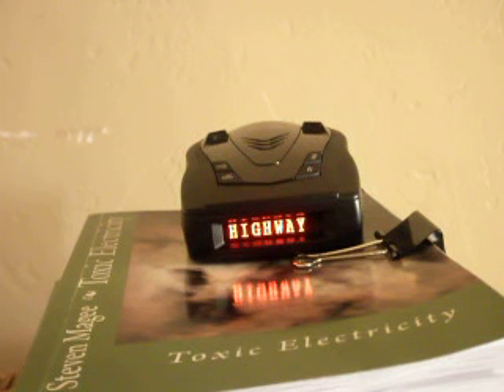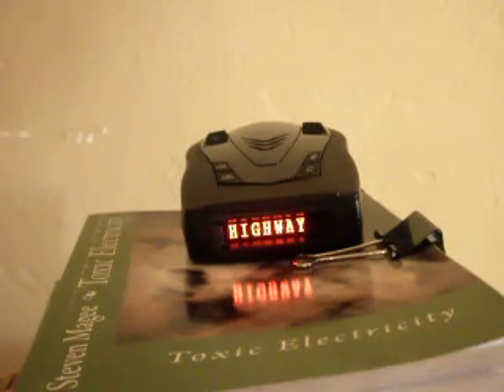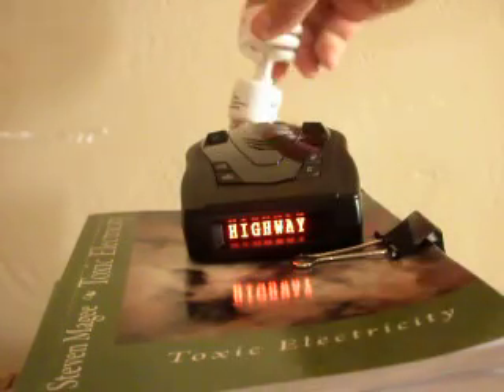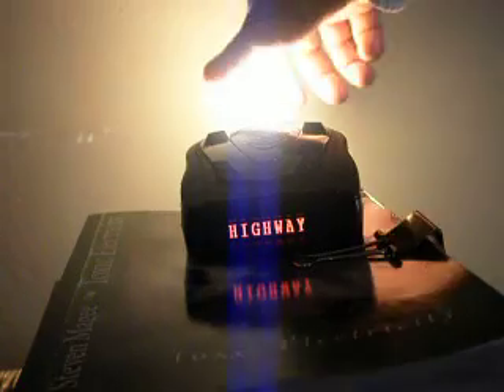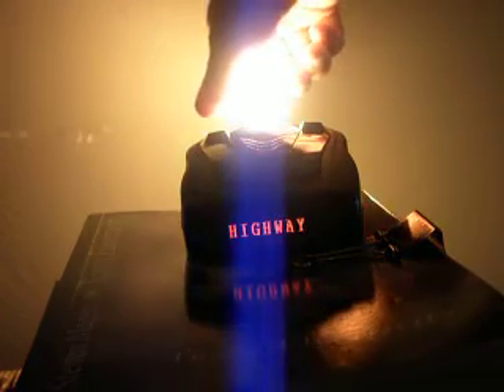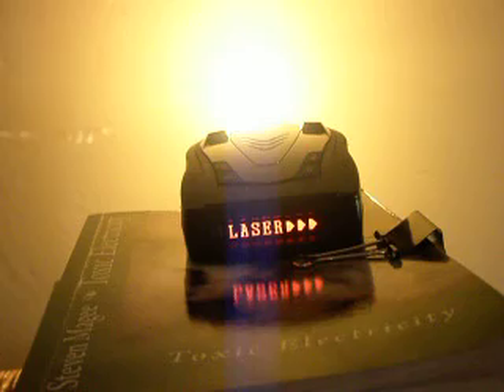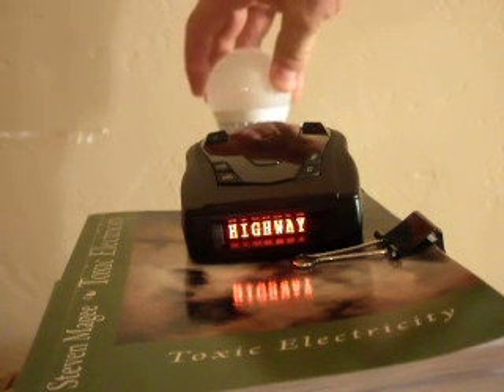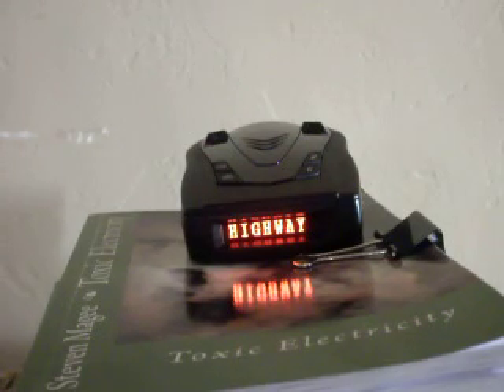Testing Filament, CFL, and LED light bulbs with a RADAR/LASER Detector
You will be surprised that a certain type of light bulb activates a RADAR/LASER detector.  The laser function detects 905 +/- 50 nm wavelength of light and I have never seen it activate outdoors in sunlight.  It appears to be detecting something that is not naturally occurring in the human environment.  Both CFL and LED light bulbs have emerging human health hazards associated with them.  The only light bulb that I advise people to have are the traditional filament light bulbs.